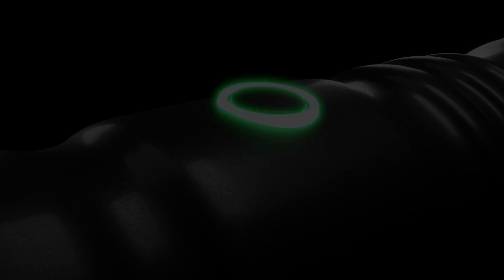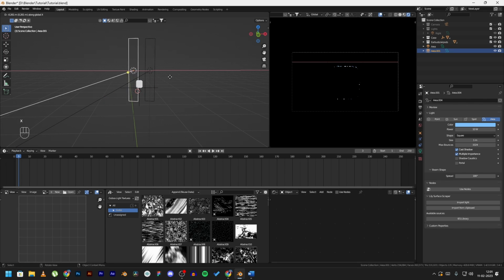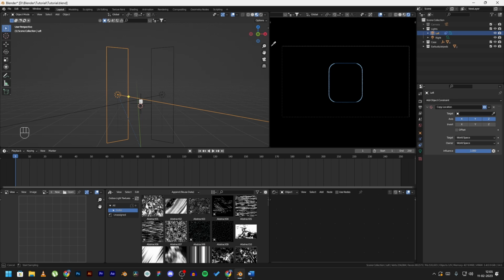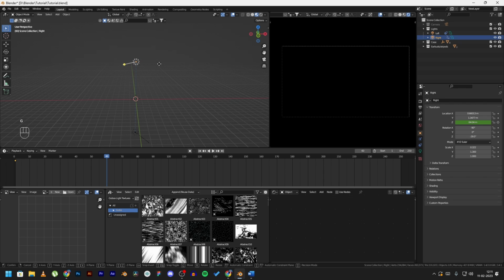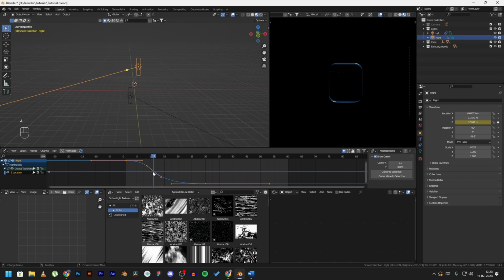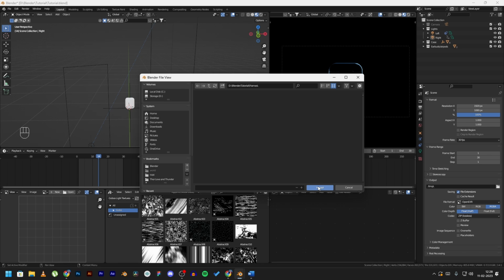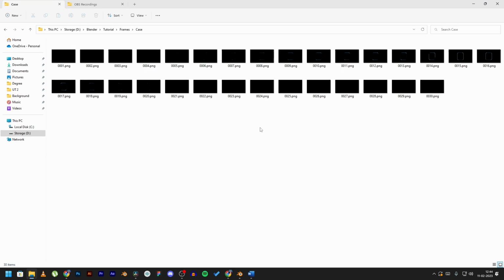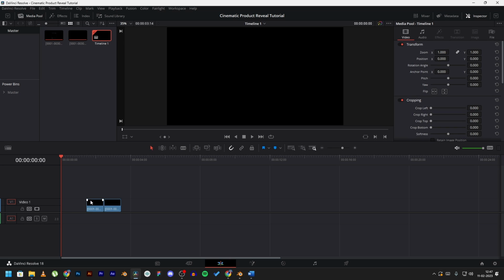Product Reveal Animation Blender using Lights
In today's video you will learn how to create a Cinematic Product Reveal by animating lights in blender. Now you may have seen this effect in many product animation out there including most of my videos, its such an easy but a great shot to add in your product animations, it creates a dramatic suspense of illuminating the product by the edges so your audience is engaged the minute the product animations starts, If you found this useful and you do end up using this effect in your animation do tag me on Instagram @madebyomkar , I would love to see your work.

Chapters:

00:00 Intro
00:13 Tutorial
1:27 Normal Method
2:05 My Method
5:16 Export Settings
06:06 How to Render
06:44 Converting to a Video
08:55 Outro

Software Used:

Blender (for all the 3d work, Rendered in cycles)

My PC Specs:

Motherboard : MSI B550 GAMING EDGE WIFI
Processor : AMD Ryzen 5 5600X
Graphic Card : ZOTAC 1030 DDR5
Cabinet : Phanteks Metallicgear Neo Air (Black)
Ram : Gskill Trident Z RGB 3200mhz (8gb × 2)
Ssd : 512GB XPG SPECTRIX XPG S11Pro
AIO DEEPCOOL Castle 240RGB V2 240mm ARGB
PSU : Cooler Master MWE 550 V2 80 Plus Bronze SMPS
MONITOR : LG 24Gn650 Ultragear 24 Inch IPS 144Hz